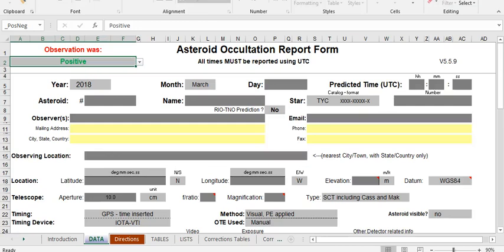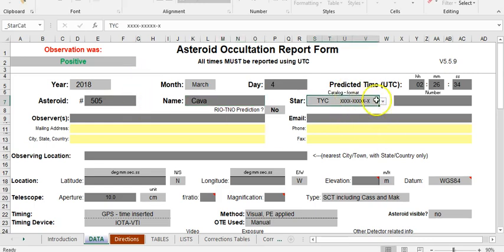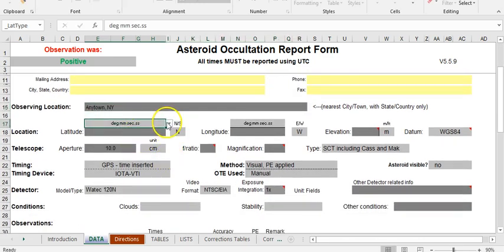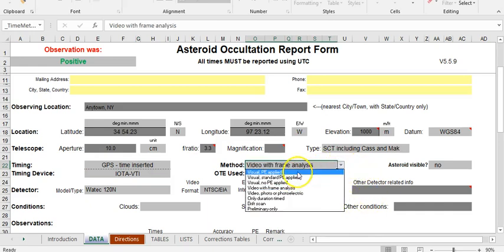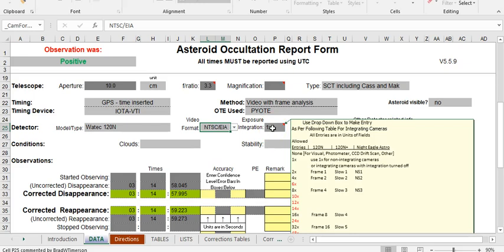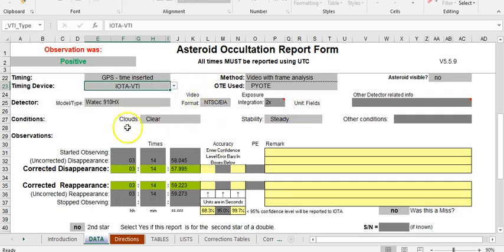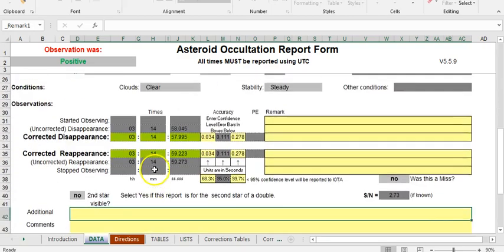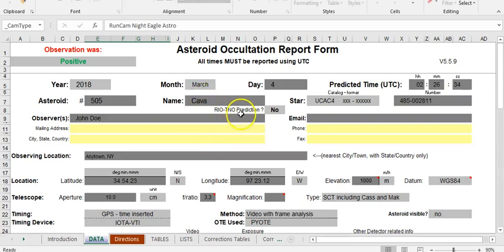Filling in the Excel Asteroidal Report Form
This video takes you through the steps involved in filling out the latest version of the Asteroidal Report Form for IOTA.